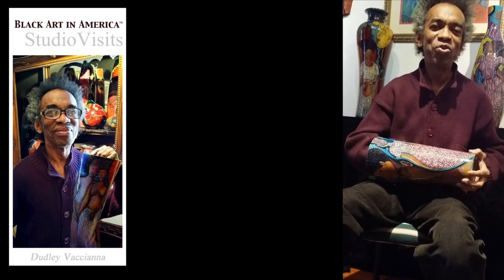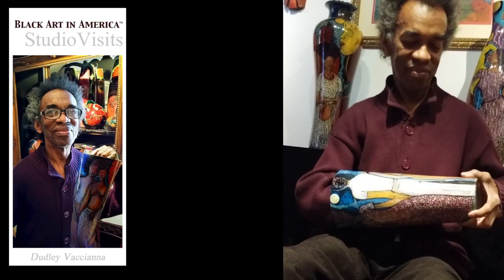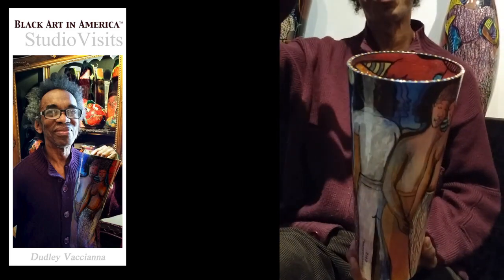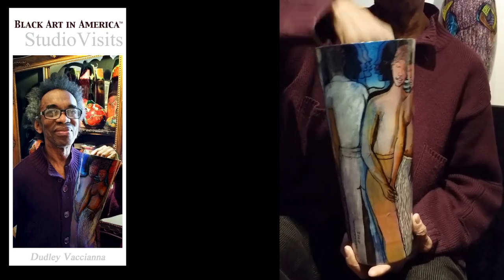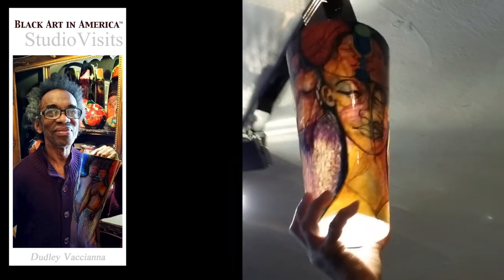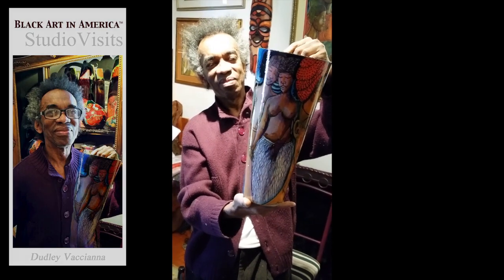Black Art In America Studio Visits with Dudley Vaccianna My Process pt 2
Black Art In America Studio Visits Season I episode II In the Studio pt I with Dudley Vaccianna

Dudley Vaccianna art career spans across five decades. His signature works are painted hand blown glass with the joyful themes of the Caribbean, Latino and the influences of Africa. Dudley's works are found in major collections around the country including the permanent collection of the White House.